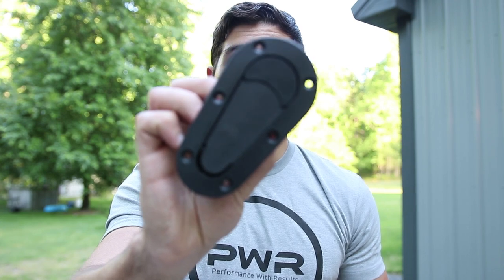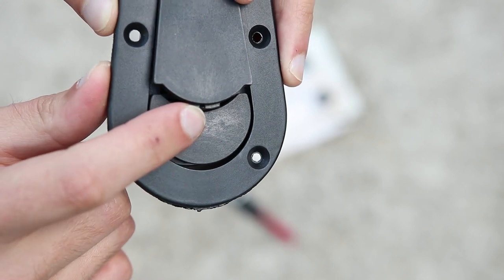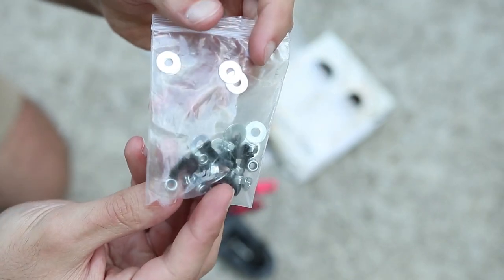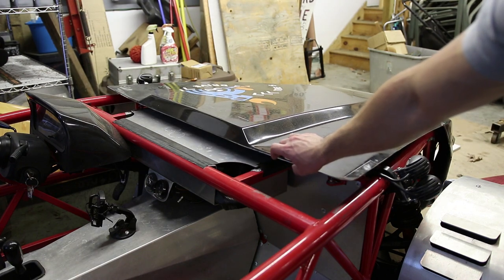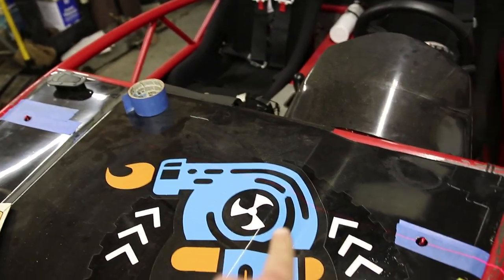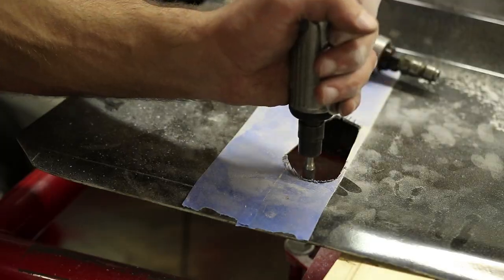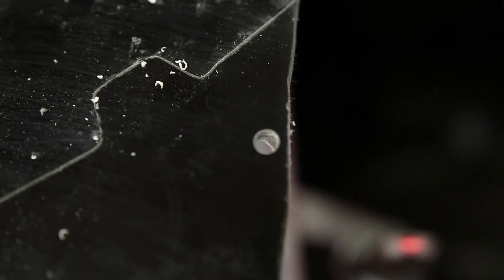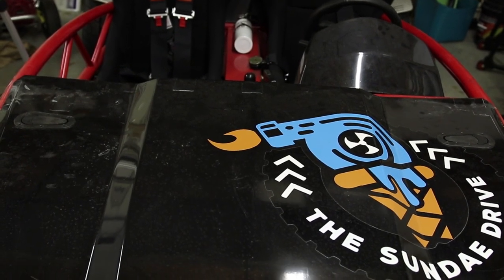Cheap eBay Flush Mount Hood Latch Review and Install on Exomotive Exocet - Knock Off Aerocatch Latch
Probably would not recommend these hood latches for people looking to race their car on the track. Especially if you mount these latches to a vehicle with a regular hood that could flip up and hit the car, causing damage and a dangerous situation to you and nearby drivers.

These hood latches are probably not reliable and we would highly recommend going with GENUINE Aerocatch Flush Mount Hood Latches on your performance vehicle.

In this case of our exocet, it it not safety critical to have the highest quality hood latches because there are four bolts in the front of the vehicle that fasten the hood to the vehicle. The hood is not at risk of flipping up and hitting the driver or flying off into the sky, potentially hitting another vehicle.

It is obvious that these $20 eBay hood latches are cheaply made and do not offer the same protection as high quality latches, however, if you do not plan to race your vehicle and you prefer the look of these latches over other styled hood fasteners, perhaps for car shows or driving on the street, these will probably be OK.

YMMV, be safe and good luck! Let us know if you have any questions!

Universal Racing Car Plus Flush Mount Hood Latch Pin No Key Locking Kit US (eBay):

AEROCATCH Brand Hood Latches

KNOCK OFF AEROCATCH HOOD LATCHES (Amazon)

📽️ Associated Videos
The Budget Supercar ANYONE Can Afford! We Bought A Turbo 1.8L Miata Powered Exomotive Exocet Racecar

Zoom ZH1 H1 Handy Portable Digital Recorder: